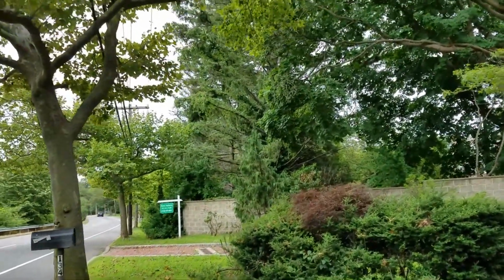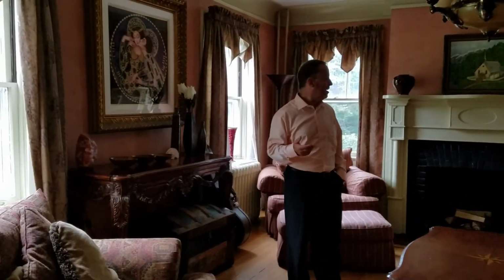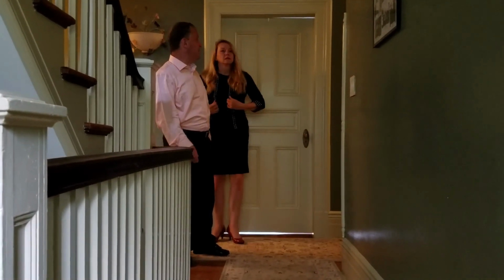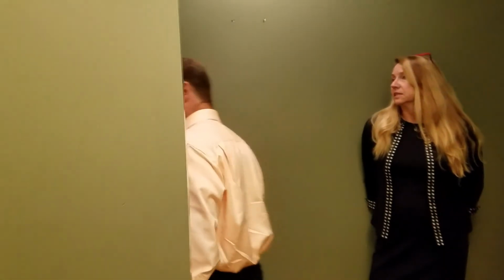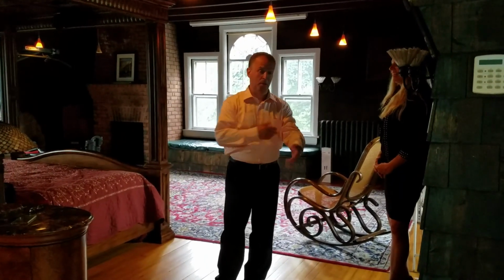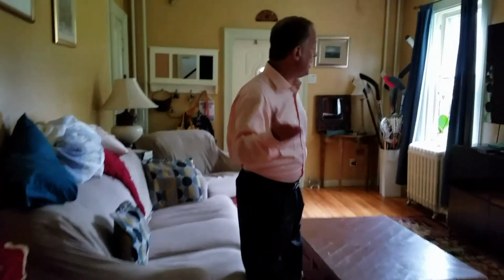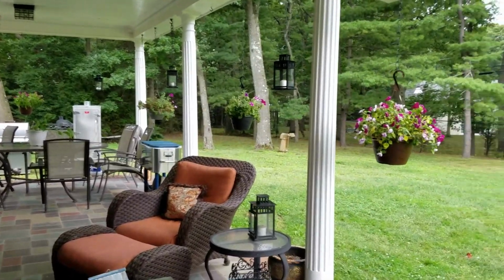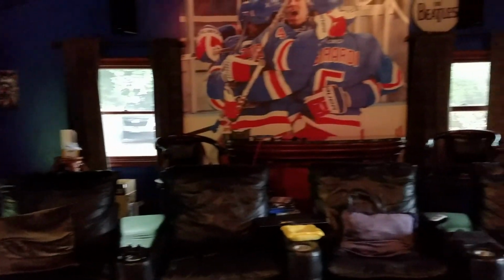120 year old home for sale in Old Westbury, NY